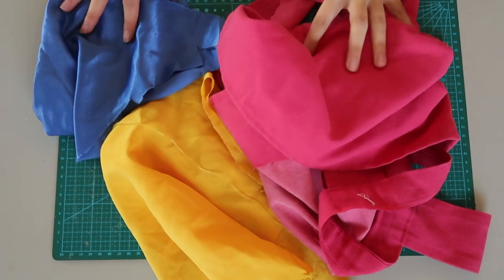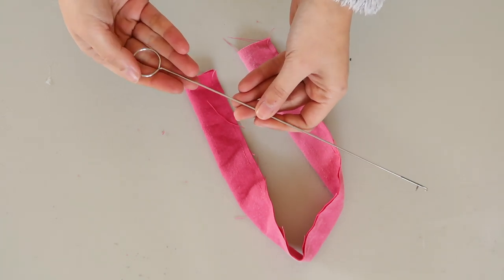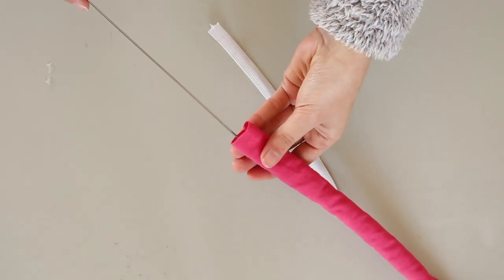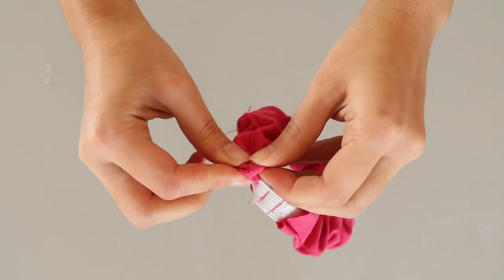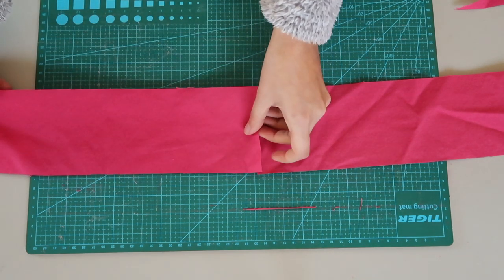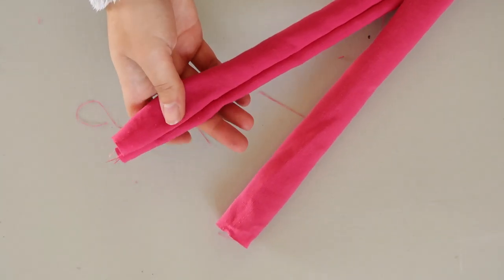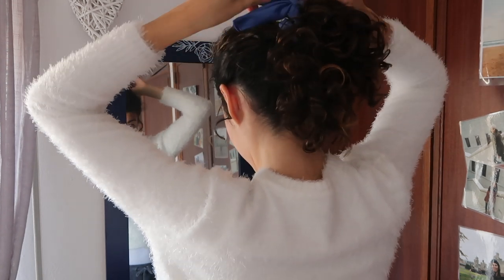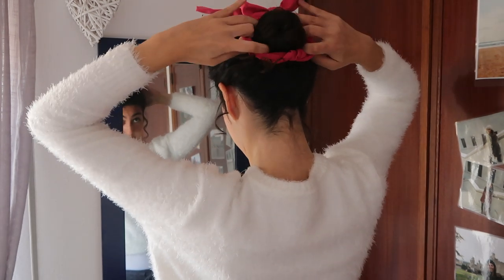DIY Draped Bow Scrunchies - inspired by Urban Outfiters | Curly Made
Recently I’ve been stumbling upon these adorable draped bow scrunchies from a couple of stores like urban outfitters and free people.
They are the perfect project to use the scraps of fabric that I always feel super bad throwing away, they are still big enough to make something but it has to be pretty small, even if you don't have enough for the bow, you can just make the scrunchie bit.

▶ Materials
- Scraps of fabric
- Fabric scissors (I used a rotary cutter)
- Sewing machine
- Elastic
- Safety pin or loop turner